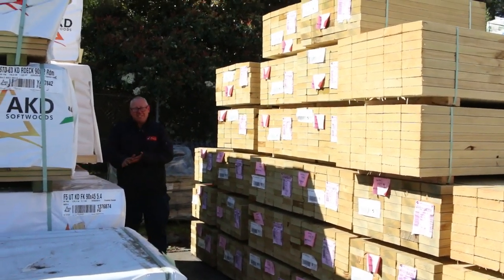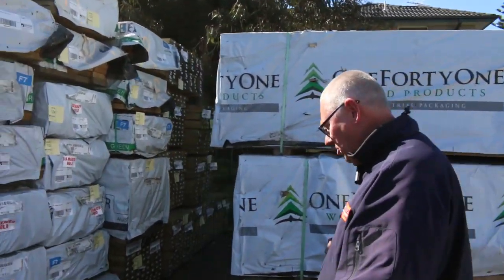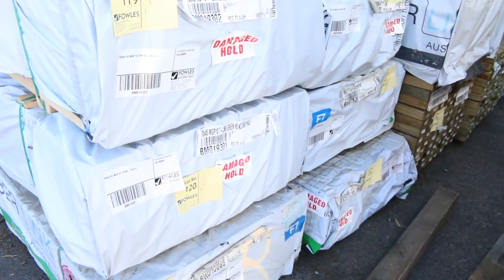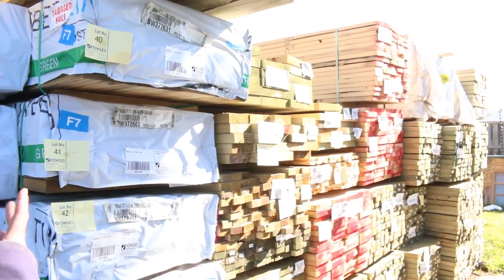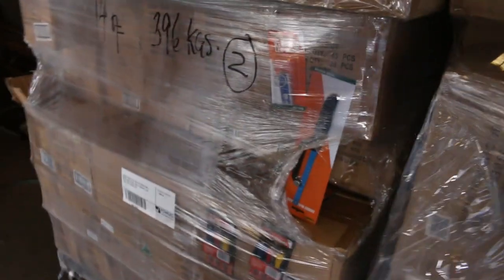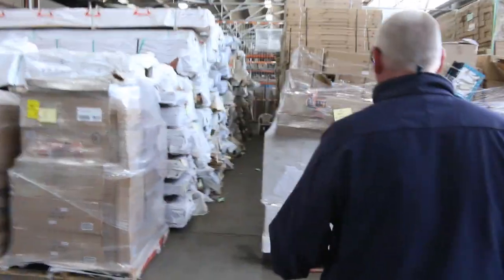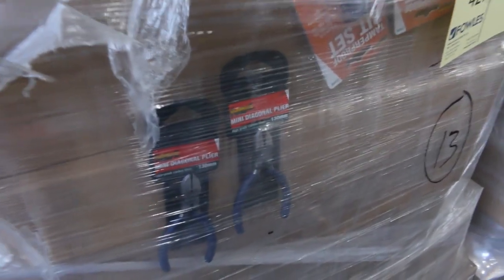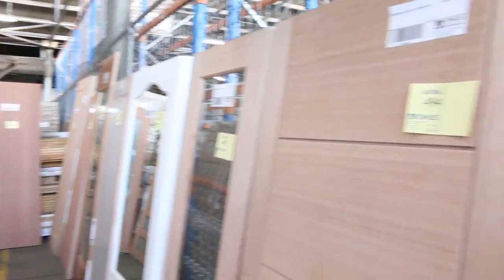Timber Auction 2 October